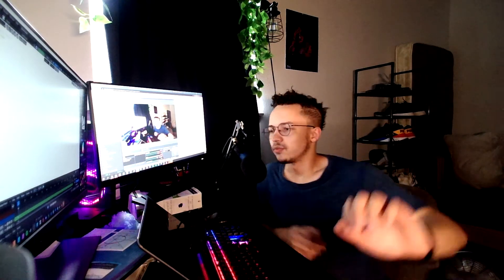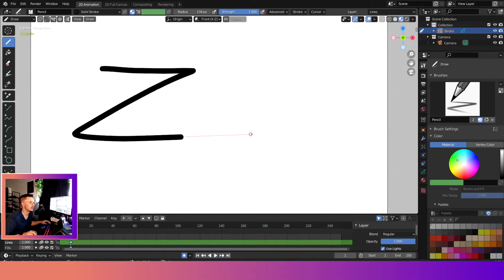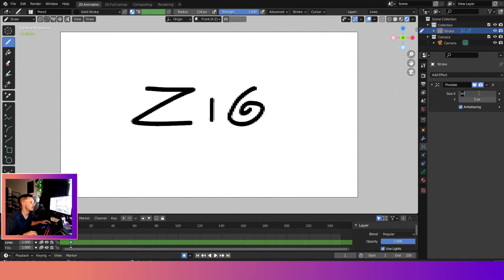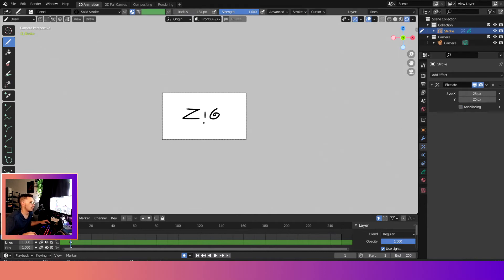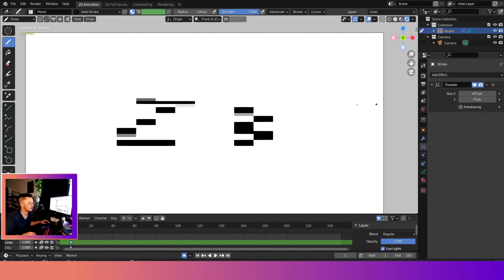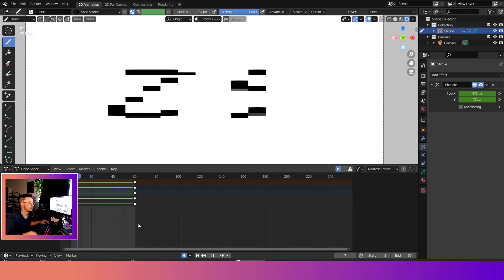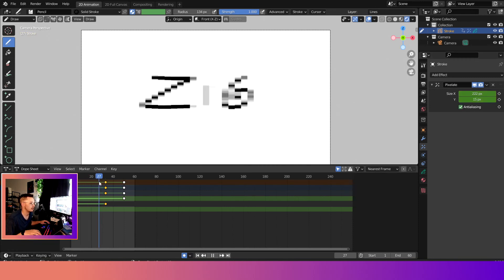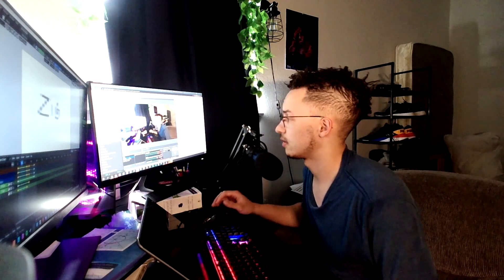Pixel effect in Grease Pencil - Blender 2.93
In this video we are going to create a cool pixel effect using blender's grease pencil. Blender gives us this amazing pencil lets put it to use!

0:00-0:23 Intro
0:23-1:08 Initial Setup
1:09- 2:55 Basic Use
2:56-4:34 Animating
4:35-5:01 Outro